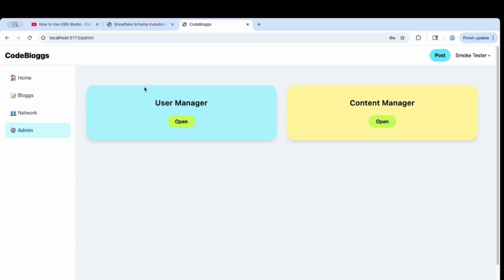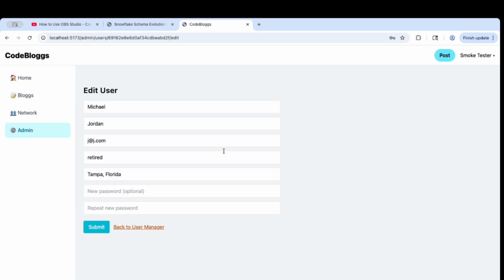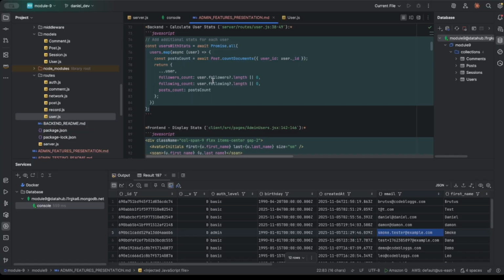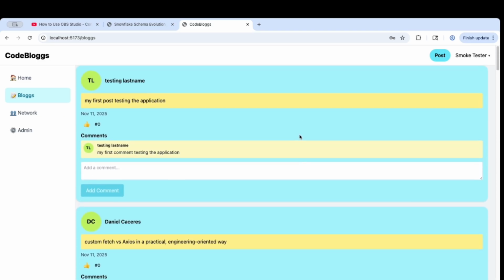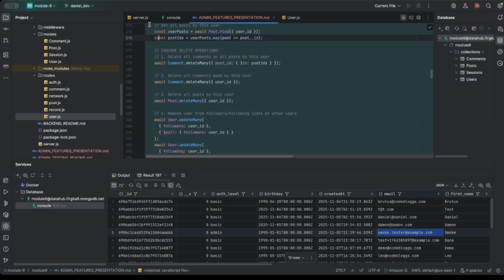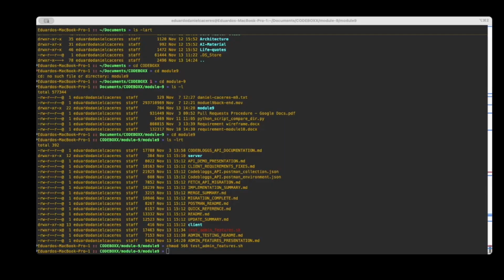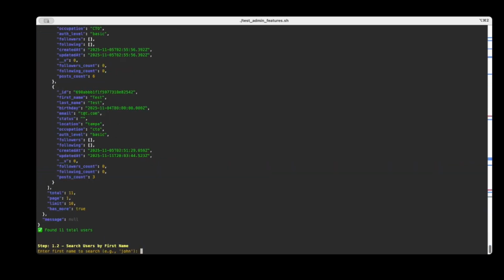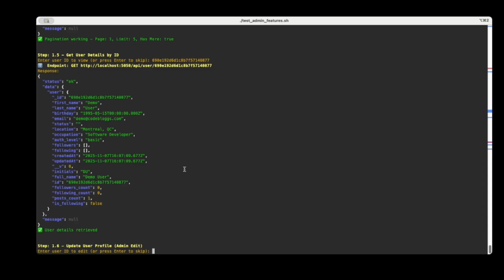Module10. User management & Content Manager.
New Features Implemented:

  1. 🔍 User Search - Search users by first/last name in AdminUsers
  2. 📅 Date Filtering - Filter posts by date range in AdminContent
  3. 🗑️ Cascade Delete - Delete user removes all related data
  4. 📱 Responsive Nav - Mobile horizontal + desktop sidebar navigation
  5. 📄 Pagination - Paginated lists with page controls
  6. 💀 Loading States - Skeleton components for better UX